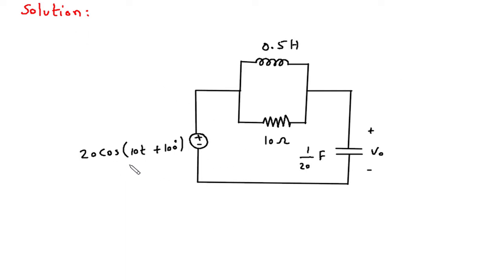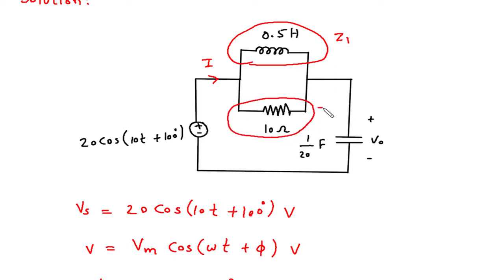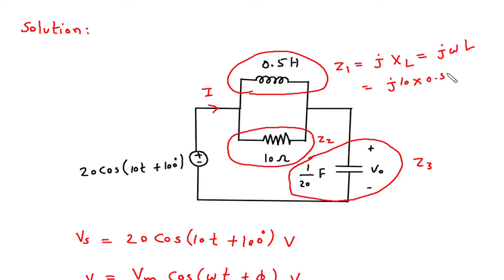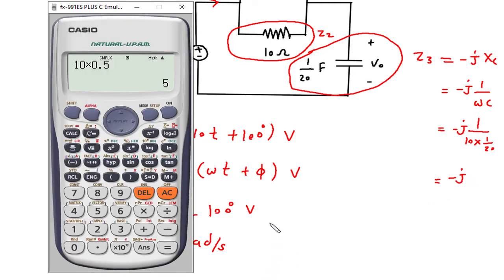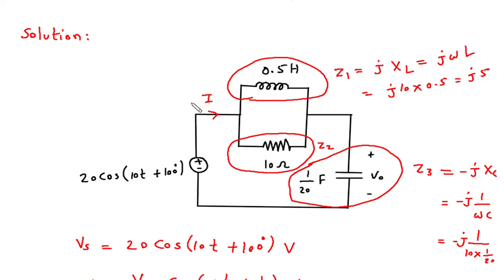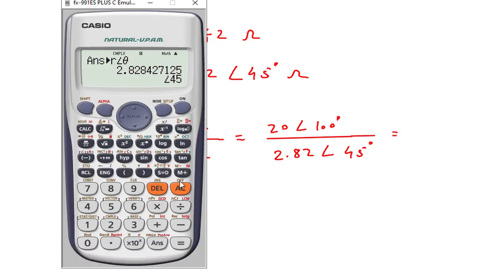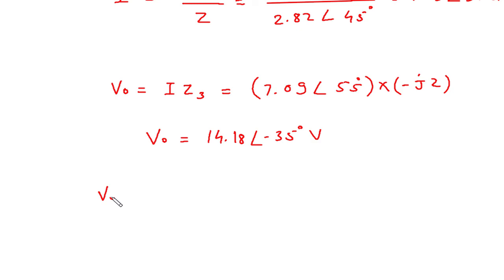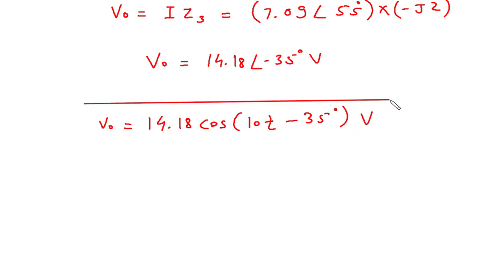Calculate vo in the circuit of Fig. | Sinusoids and Phasors